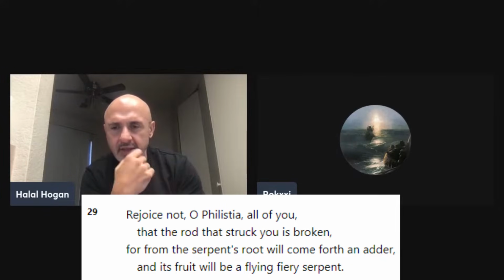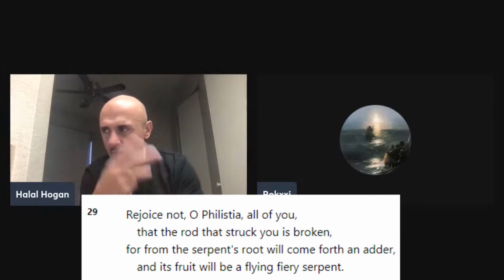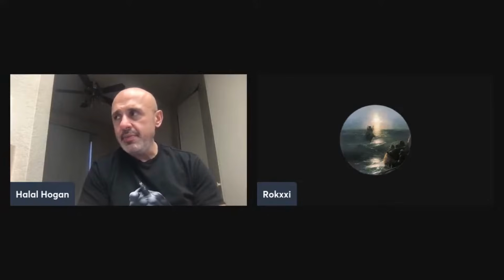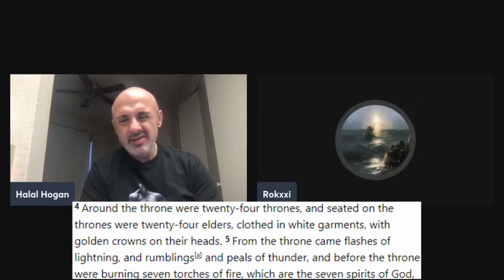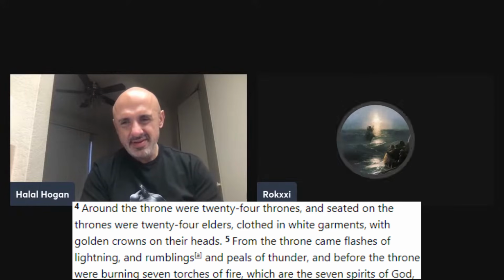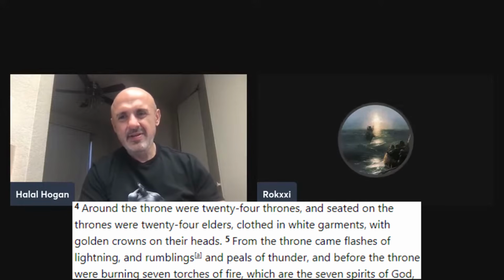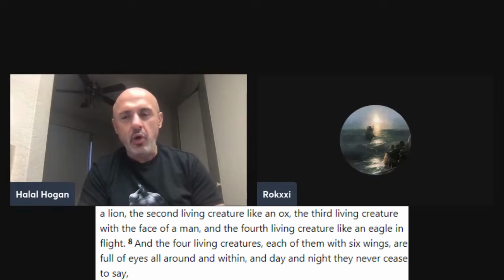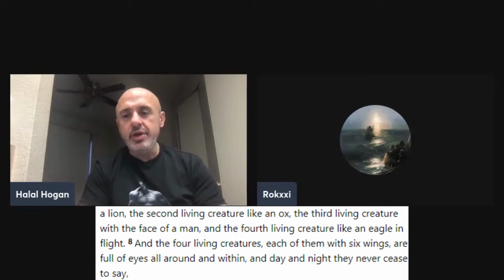What Is Satan? | Sam Shamoun Explaining Different Angelic Creatures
TIME STAMPS:

00:00 - What Is Satan? | Can He Change His Shape?
03:25 - Flying Serpent | Isaiah 14.29
04:57 - Aliens & Demons
05:08 - What Do Cherubim Look Like? | Seraphim & Cherubim
06:58 - Revelation 4.4-8 | Shape Shifters
08:28 - Satan May Have Been Cherubim?
08:54 - Ancient Mythology's & Cherubim
09:59 - What Are Dragons?